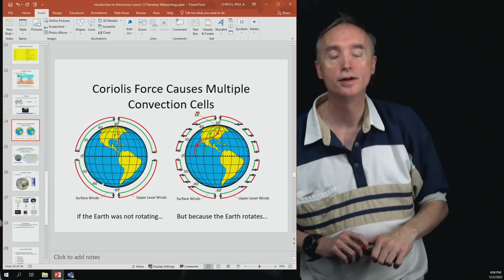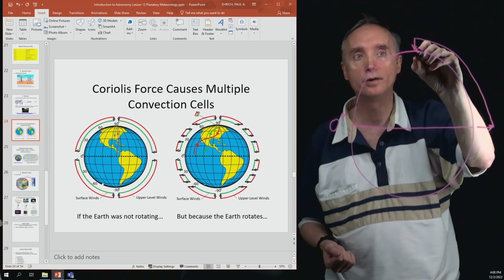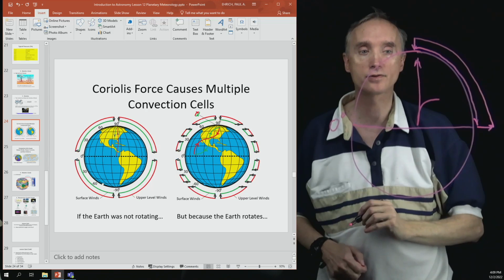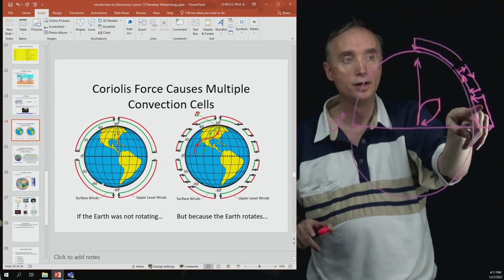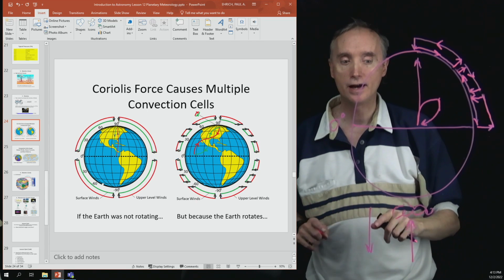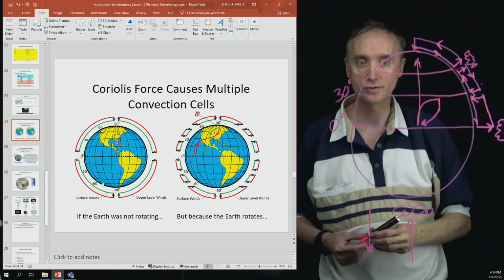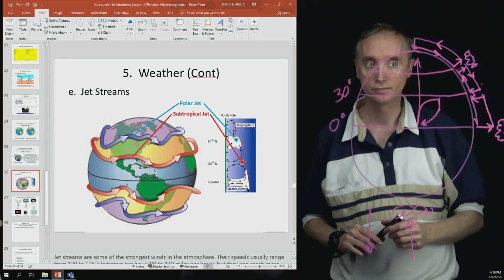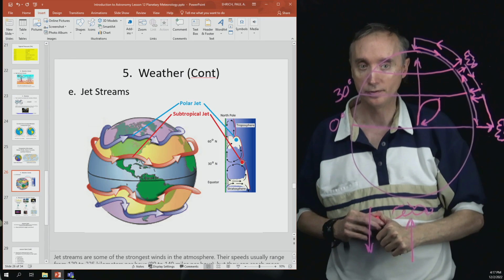Ast 12 9 Earth's Global Convection Cells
In this segment of lesson 12 you will see how the Coriolis force causes global convection cells on the Earth.